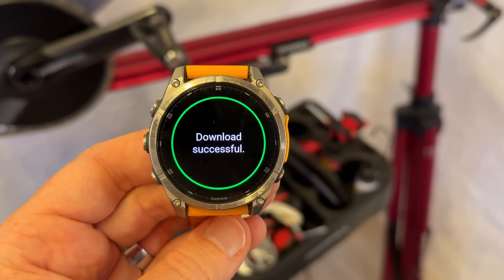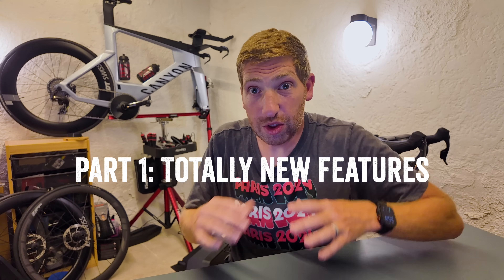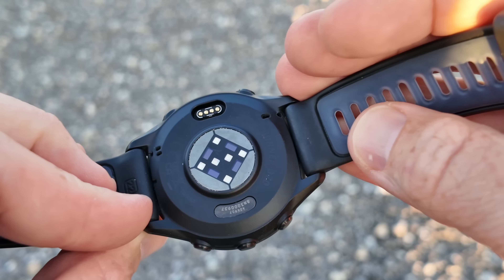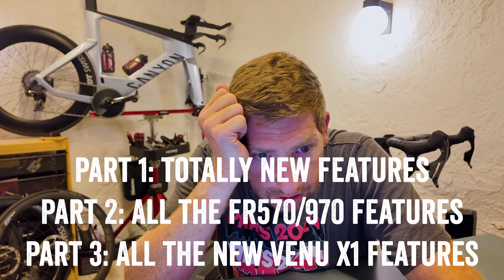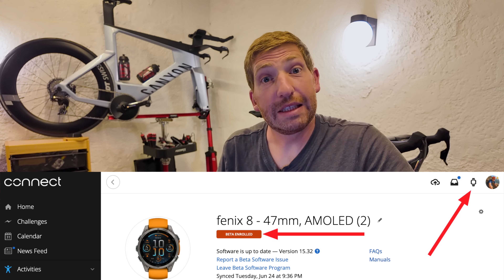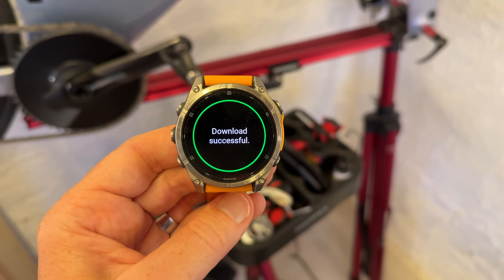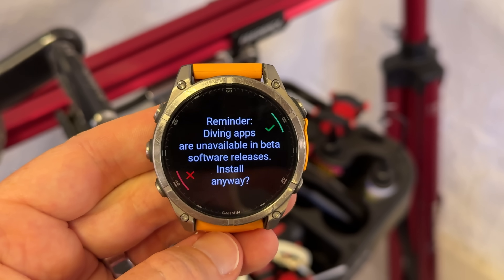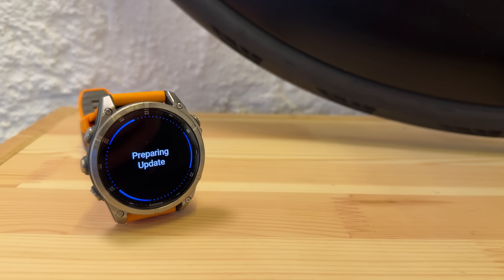Massive Garmin Fenix 8/Enduro 3/Fenix E - Firmware Update (Public Beta)!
Here's everything you need to know about the big summer 2025 feature firmware update for the Fenix 8, Enduro 3, and Fenix E!